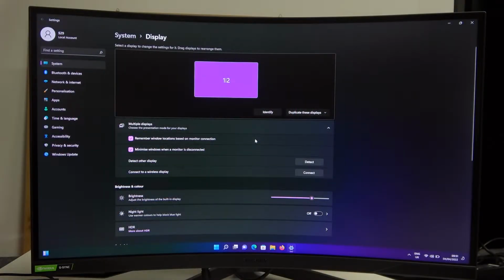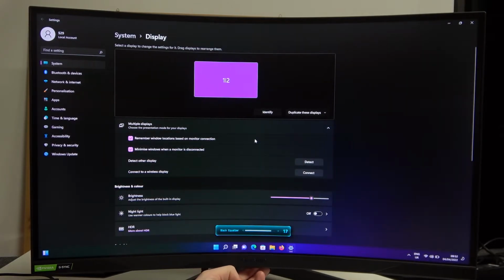How to Adjust Black Equalizer Samsung Odyssey G7?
Black Equalizer is an option that allows you to change the brightness of dark elements on the monitor, it is about highlighting the edges, where it is usually smaller than in other parts of the matrix.

How to Set Black Equalizer Samsung Odyssey G7? How to Change Black Equalizer Samsung Odyssey G7? How to Manage Black Equalizer Samsung Odyssey G7?